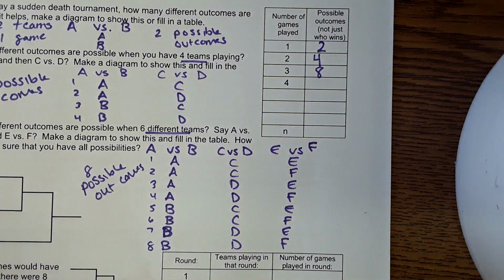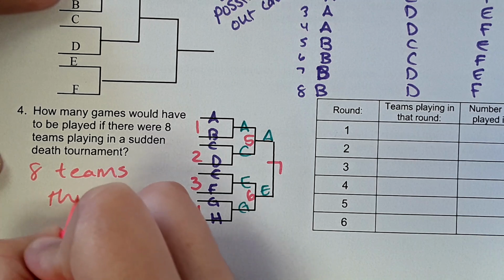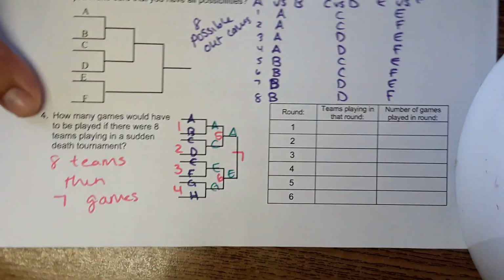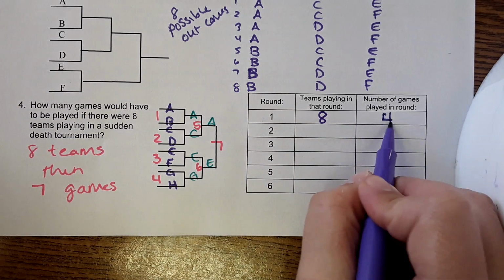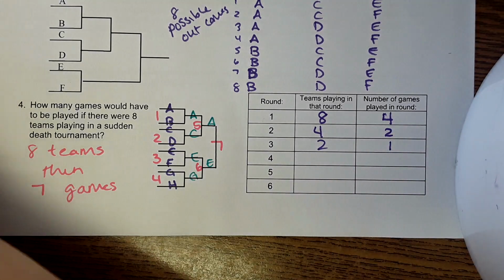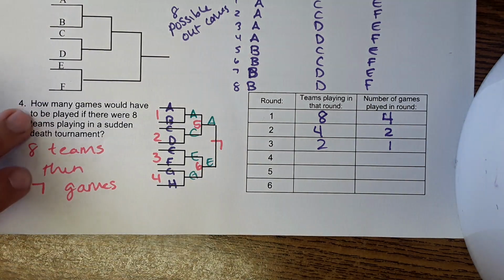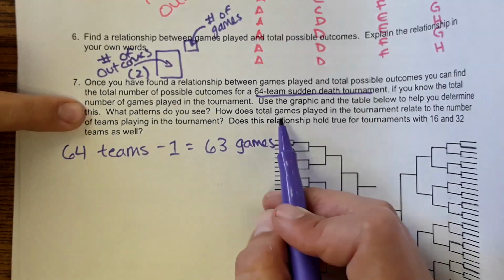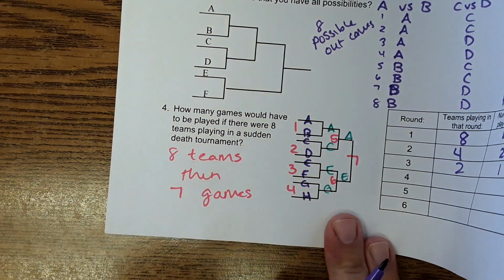Algebra II: March Madness Math